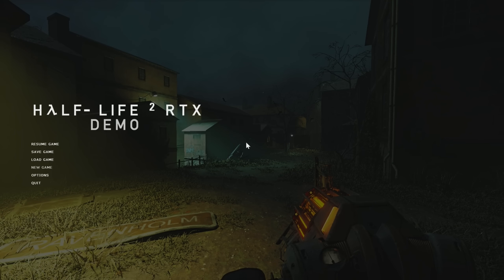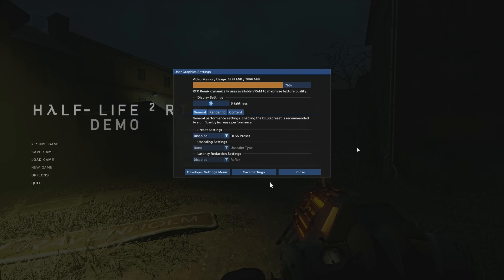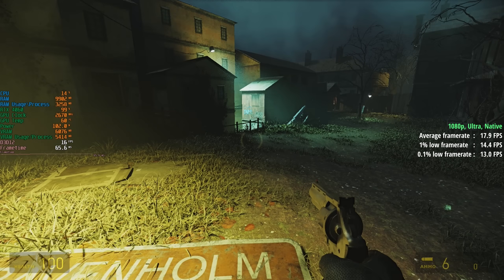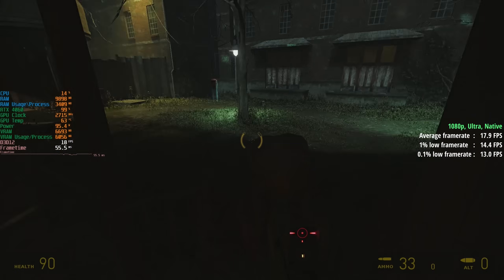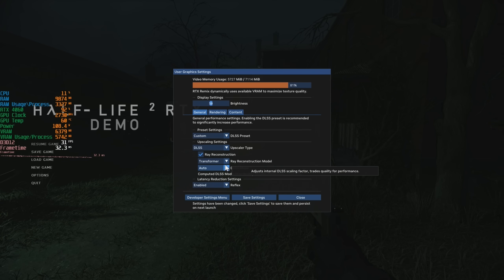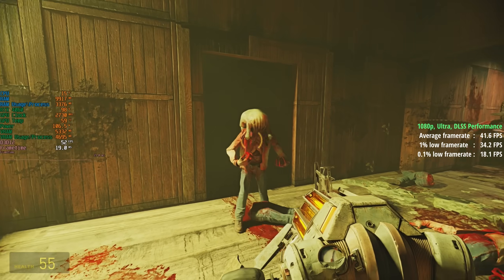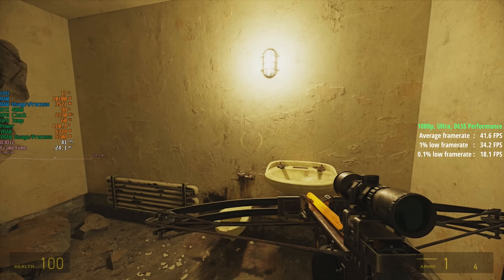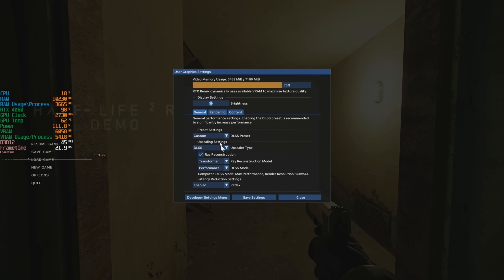Half-Life 2 RTX - RTX 4060 Gameplay Performance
Today we're testing the newly released Half-Life 2 RTX demo on the Nvidia GeForce RTX 4060 8GB!

0:00 Intro and Ultra Settings, DLSS Off
2:36 Ultra Settings, DLSS Performance
5:12 Ultra Settings, DLSS Ultra Performance
6:47 Finding a Graphics/Performance Sweet-spot